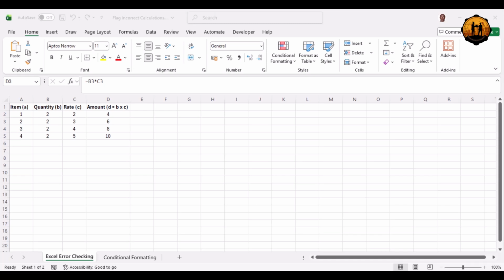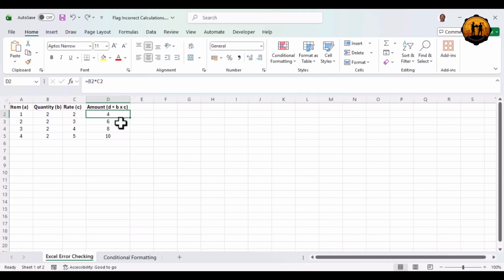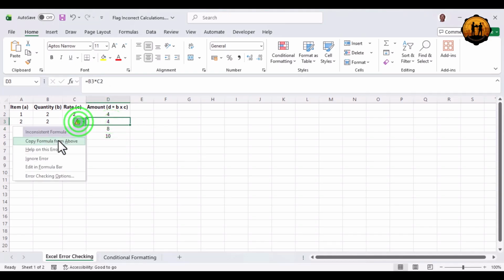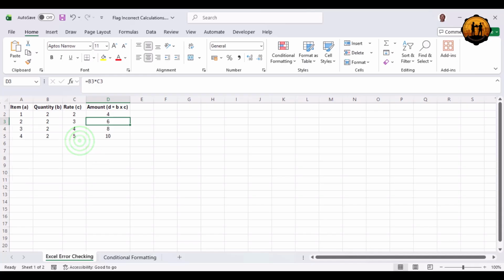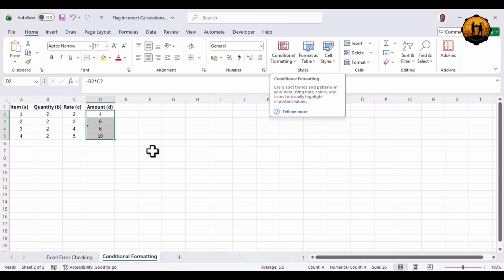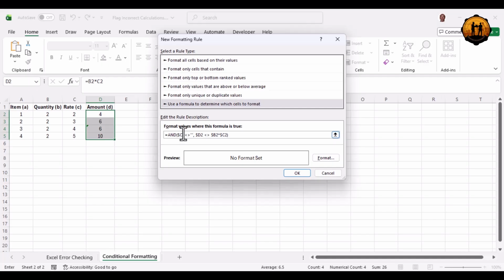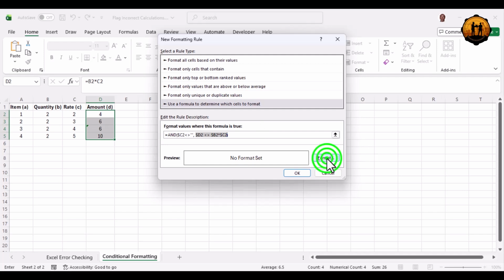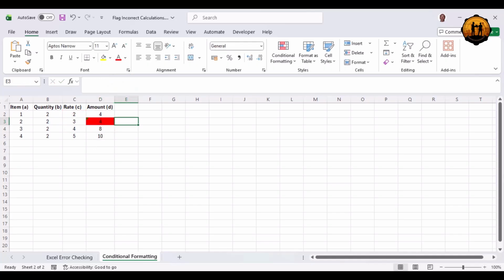How to Flag Incorrect Excel Calculations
Simple and powerful ways to flag incorrect calculations in Excel—so you can catch errors before they cost you time, money, or embarrassment.

0:00 Introduction.
0:15 Method 1: Use Excel Error Checking
0:42 Method 2: Use Conditional Formatting